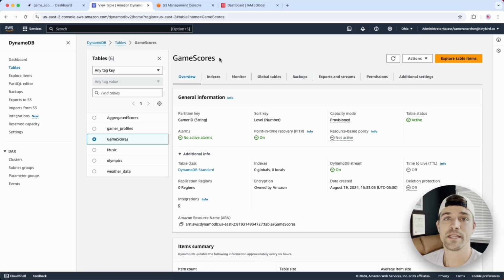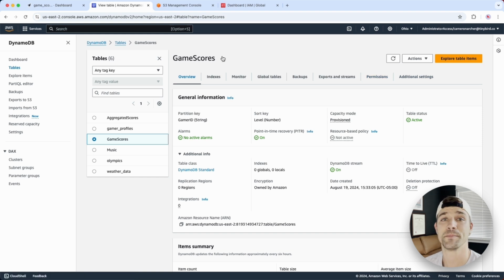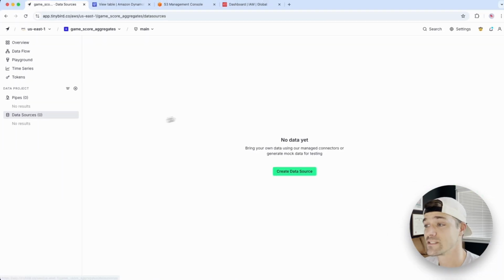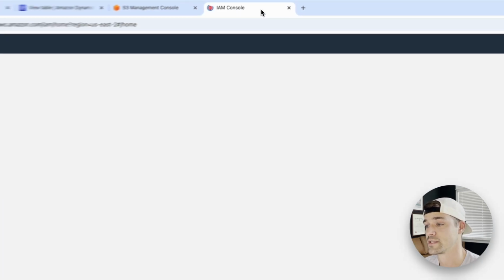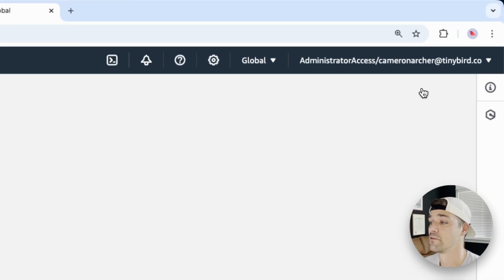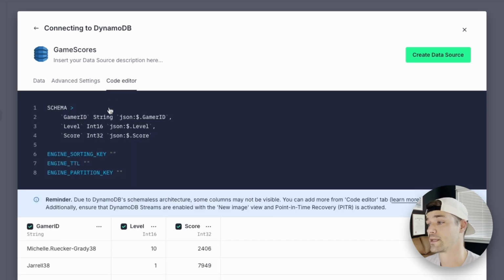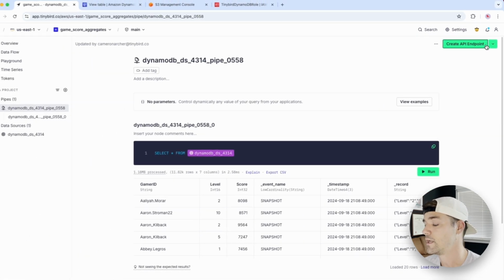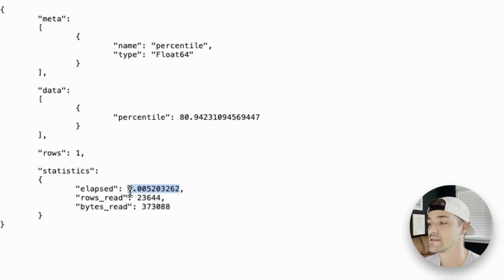Import and sync data from DynamoDB to Tinybird for real-time analytics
DynamoDB is a great real-time database for transactional workloads, but it cannot handle real-time analytics workloads. Learn how to sync data from DynamoDB to Tinybird, a platform better suited for real-time, OLAP use cases.